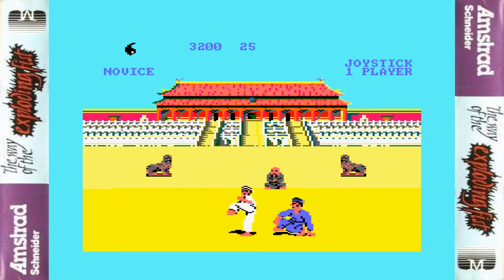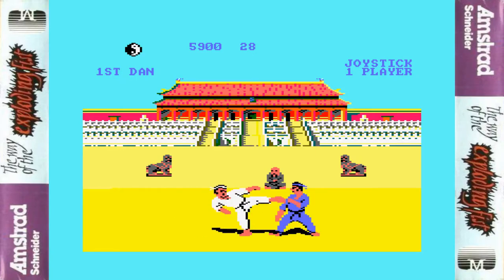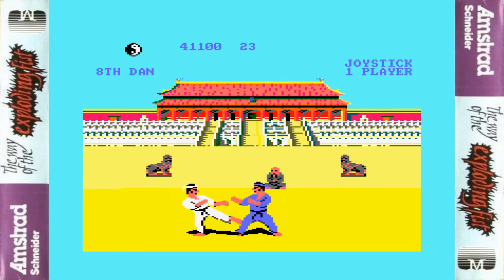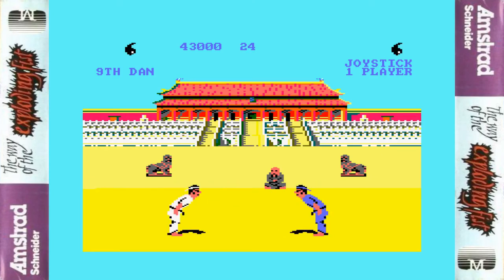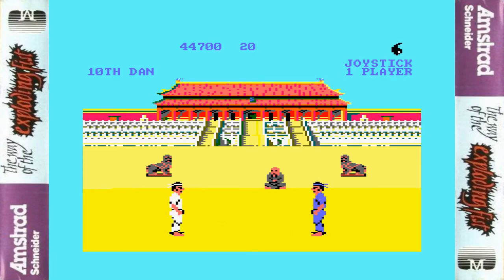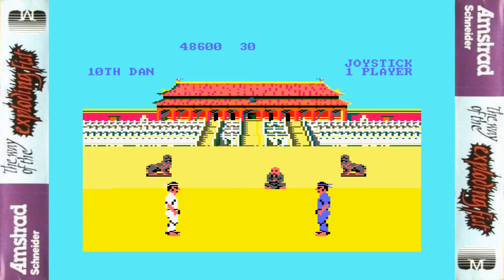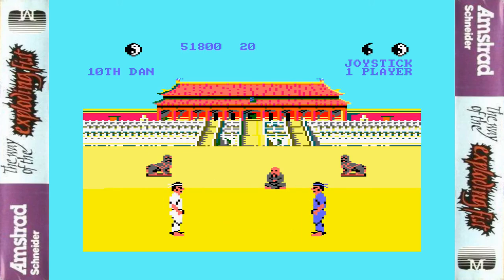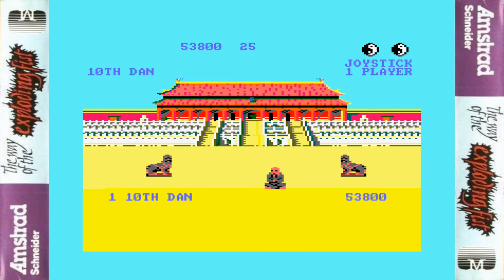[AMSTRAD CPC] The Way Of The Exploding Fist - Longplay & Review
Longplay and review for "THE WAY OF THE EXPLODING FIST" on the Amstrad CPC!

Allright guys! Exploding Fist is one of the oldest AND best 1v1 fighting games of all time! But how does it compete on the Amstrad CPC? Xyphoe pulls on his gi (fighting outfit), limbers up and attempts to reach 10th Dan.

Akuyou (KeithS)
Amstraddler
Borilla
Chris Mcgilvray
Chris Weatherley (Novabug)
Craig Harrison
Crazy_Borg
Darren Connor
David Lawton
Glen Lowder
GreyBot
Growing perspective
Kazumi
Lucas Rainford
Mark Buffone (TheBuff1)
Mark Honeyborne
Mike Smith
Murray Robertson
Old Style Gaming
Oxo Good
Patrick Furlong
Paul Barrick
Paul Owen
Paul Walker
Retrosheep (AlanB)
Richard Parnell
Simon O. (flibblesan)
Steven Foster
Thomas scoffham
Waldon Newman